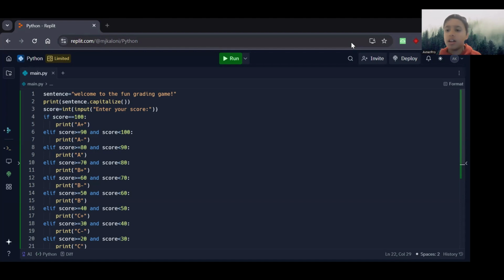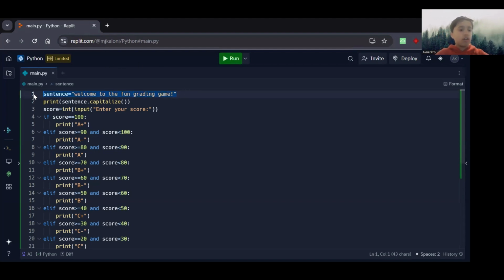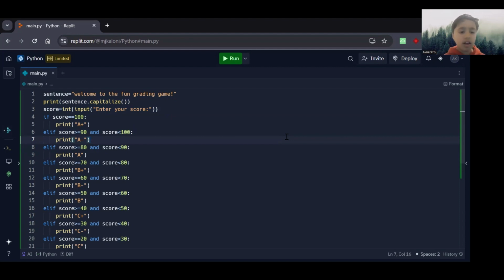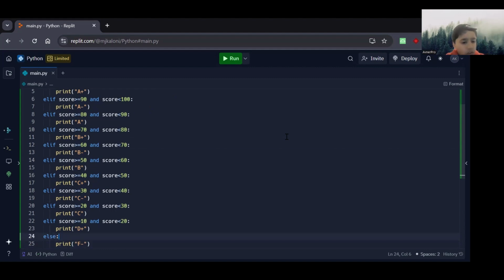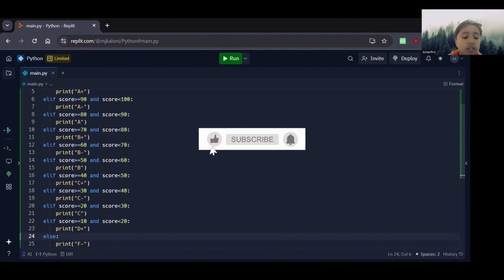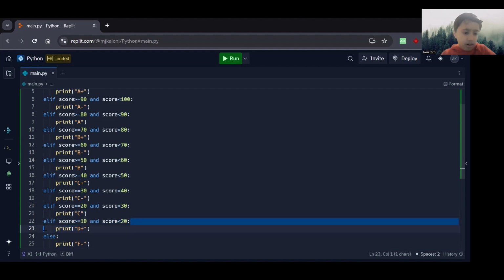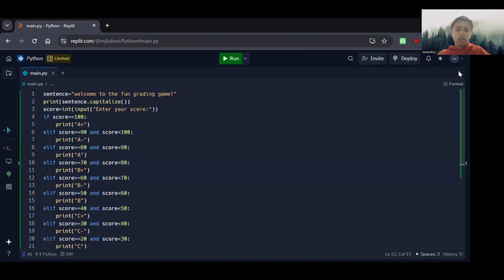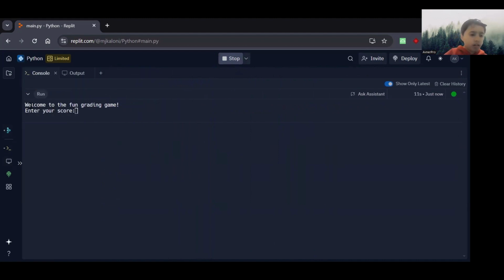If and elif and else condition in python